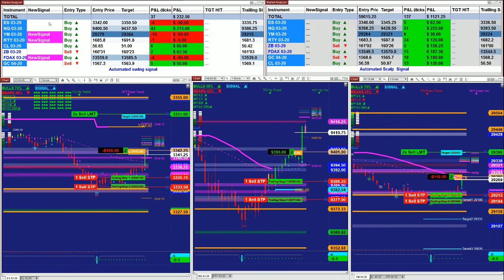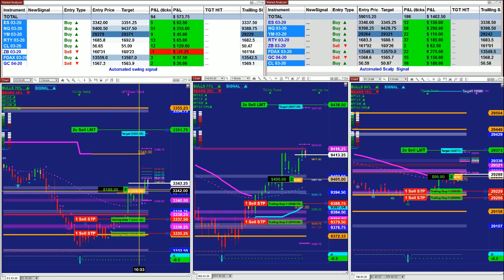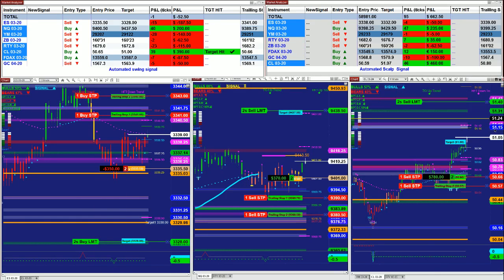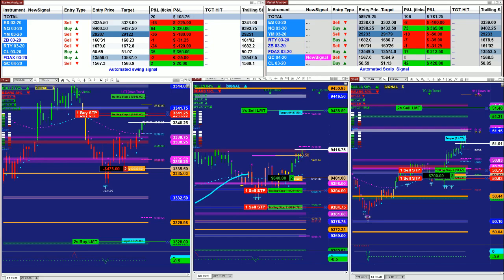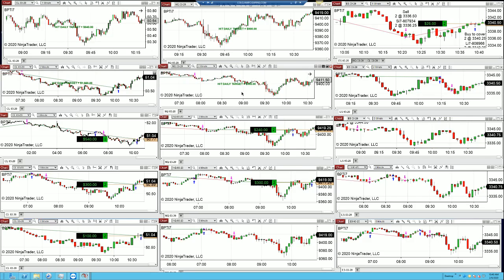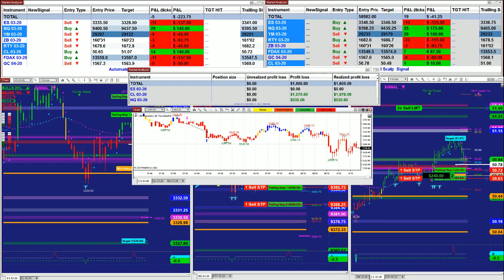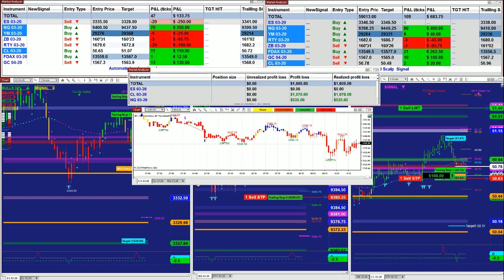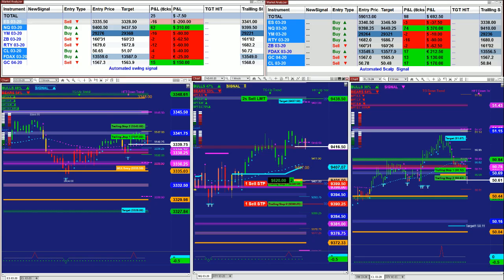Autotrader, Automated Trading, Ninja Trader, Automated Signal Entry, # 20212 Best Pro Trade.Com